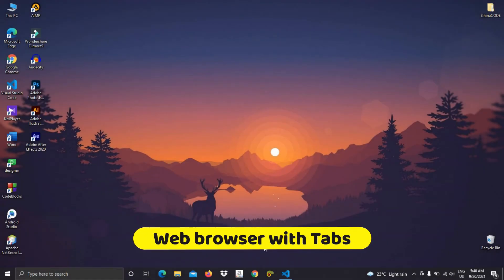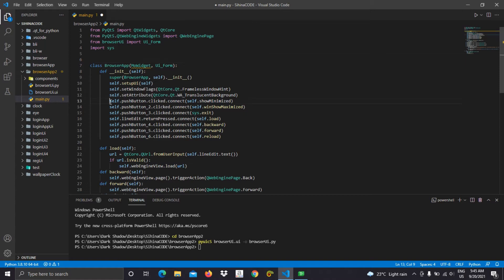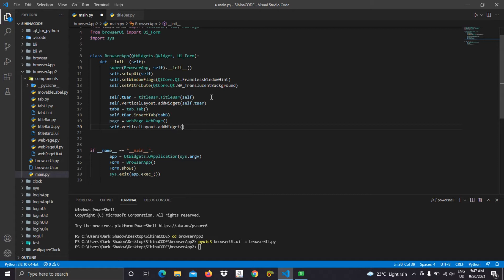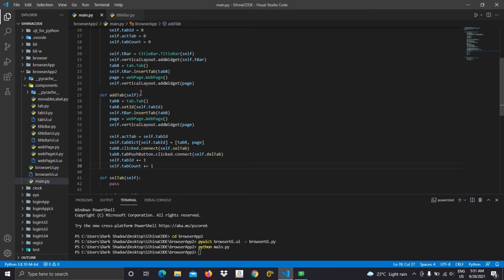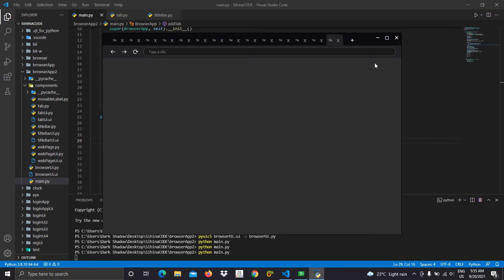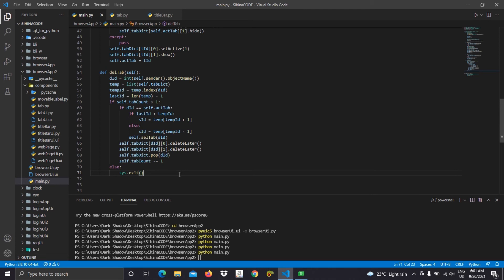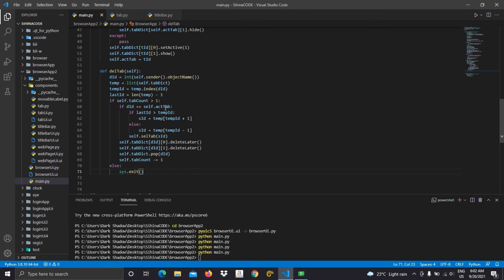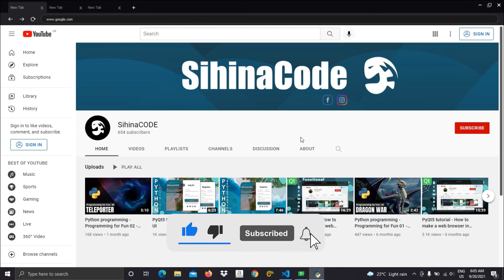PyQt5 Tutorial - How to make a functional tabbed web browser part - 01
Hello guys, This video explains how to build a web browser. I will use three custom widgets to create this browser. Therefore, You need to download those custom widgets to create this browser.